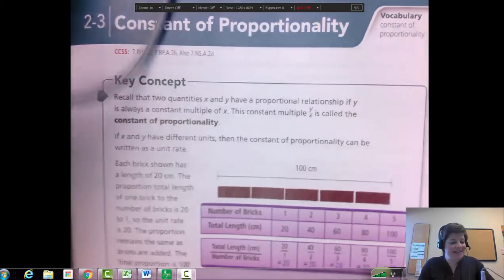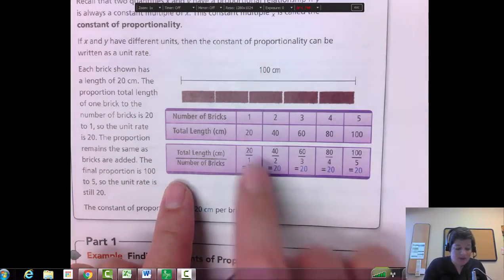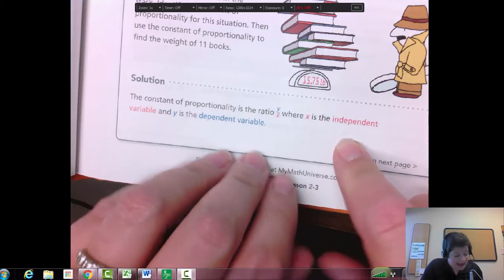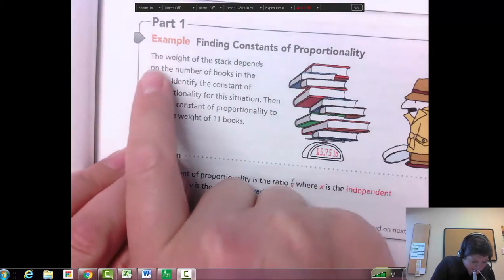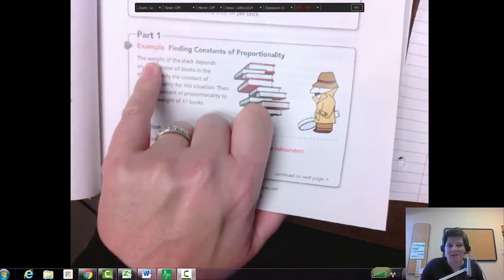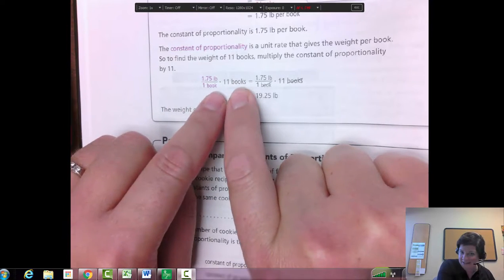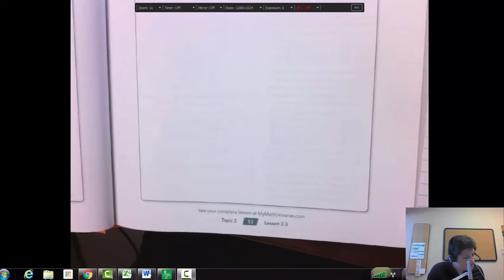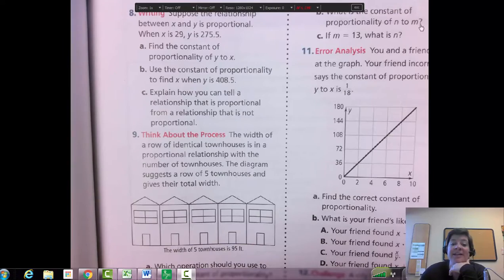2.3 constant of proportionality